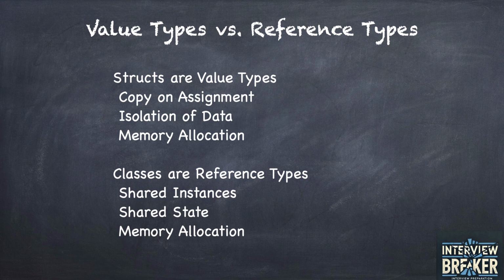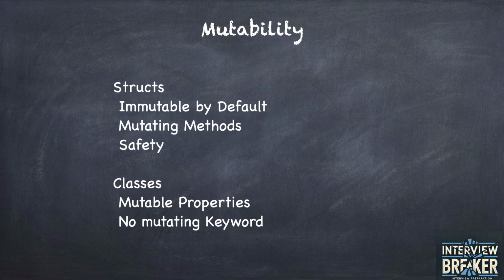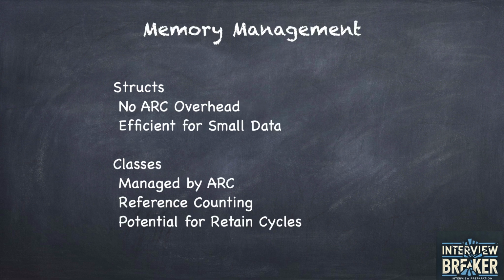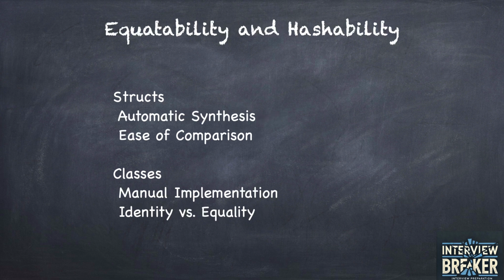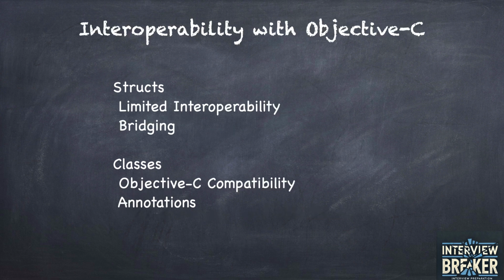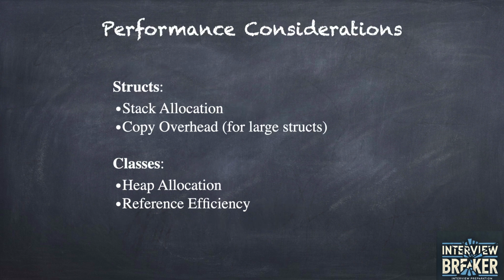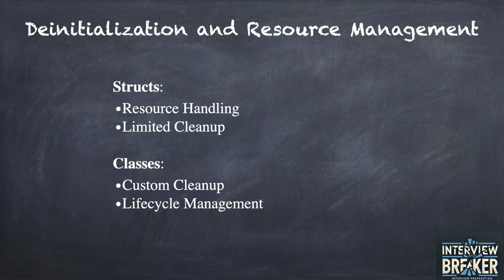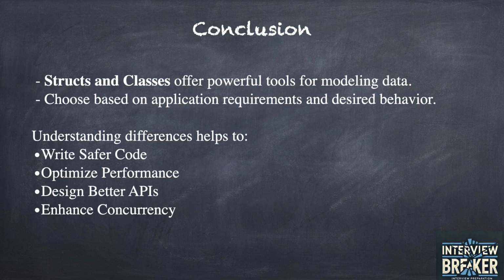Struct vs Class: The Interview Question You Never Thought Of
Your support helps me create even more resources for iOS developers!

📘 Subscriber Perk: All subscribers receive exclusive access to a comprehensive collection of 250 iOS Interview Questions & Answers—perfect for leveling up your interview prep. Thanks for being part of the journey!

In this video, we dive into one of the fundamental topics every Swift developer needs to know-understanding the differences between structs and classes in Swift. I cover key concepts like value vs. reference types, memory management, performance implications, and when to choose one over the other. Whether you're preparing for an interview or brushing up on core Swift knowledge, this video will provide clear examples, practical scenarios, and tips to help you answer questions confidently. Perfect for beginners and experienced developers alike, let's get you ready to impress in your next iOS interview!